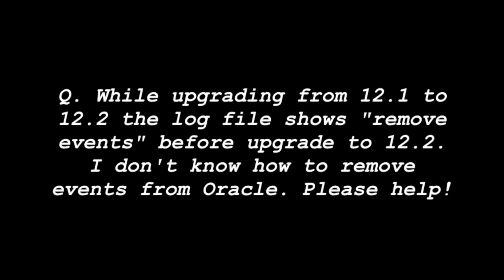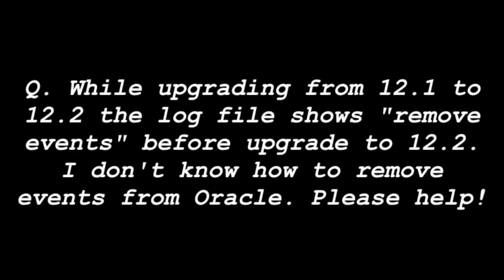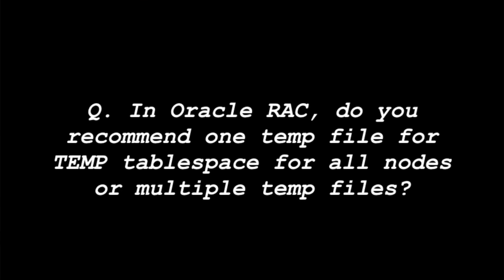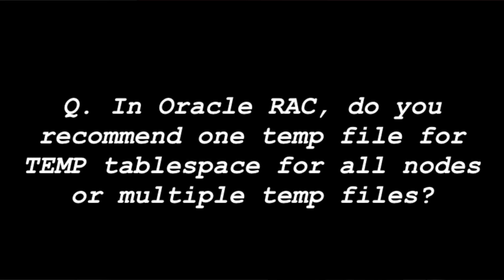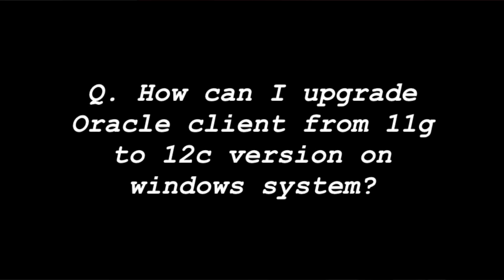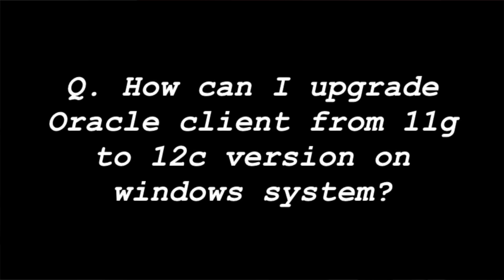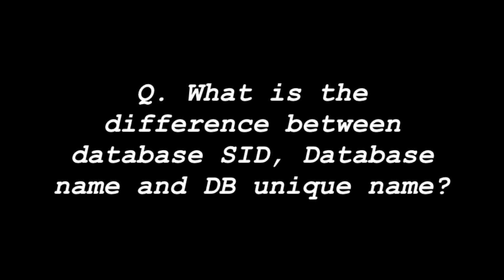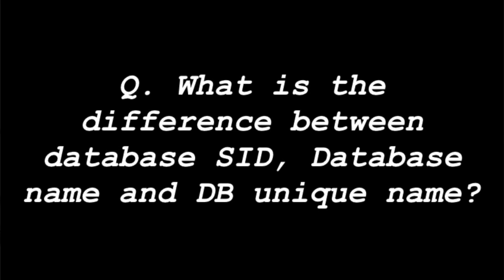Load 5 Million Rows In Oracle | dailyDBA 2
In this episode of daily DBA, I pick up 10 important DBA related questions and give my answers! Do not forget to checkout BONUS QUESTION at the end of the video!

02:03 After upgrading database do we need to keep old binaries or can we remove it?
04:10 I am trying to load 5 million rows into one table inside Oracle. Is there anyway I can enhance the speed of load?
07:20 While upgrading from 12.1 to 12.2 the log file shows "remove events" before upgrade to 12.2. I don't know how to remove events from Oracle. Please help!
08:50 I always struggle with tnsnames.ora file as I always mess with parenthesis. Is there a tool that you recommend to design tnsnames.ora without errors?
09:35 In Oracle RAC, do you recommend one temp file for TEMP table space for all nodes or multiple temp files?
12:25 How can I know when is the time to increase memory on server so that my Oracle instance runs fast?
17:21 How can I upgrade Oracle client from 11g to 12c version on windows system?
19:02 My manager asked me to setup Physical Standby along with Data Guard broker. Do you have specific document for same?
20:06 What are the different database migration methods available? Which method do you recommend?
24:12 What is the difference between database SID, Database name and DB unique name?
Bonus Questions
27:22 Is DBA vanishing due to cloud?